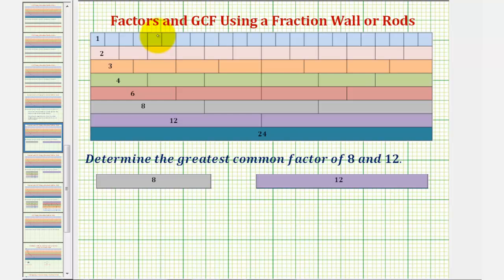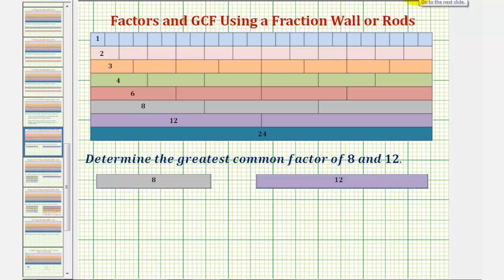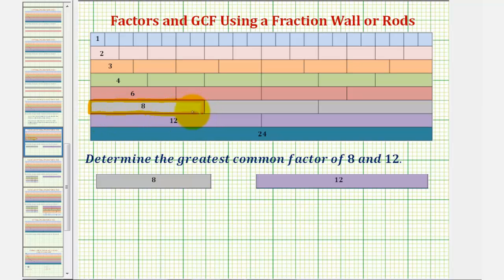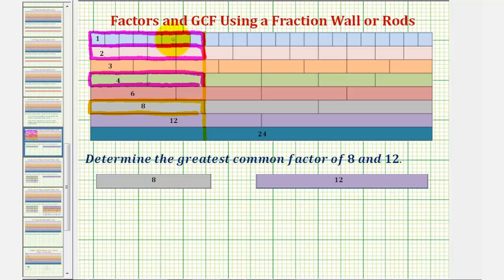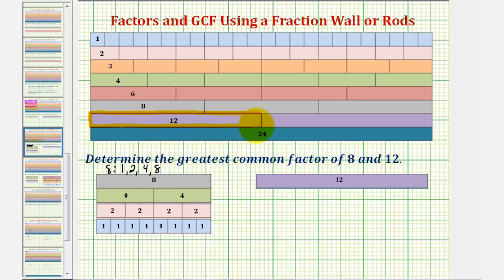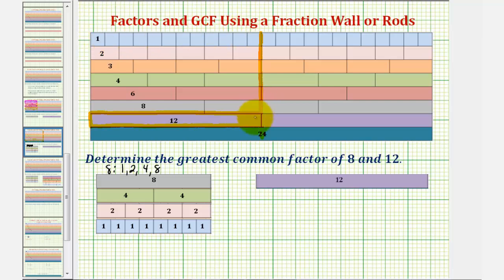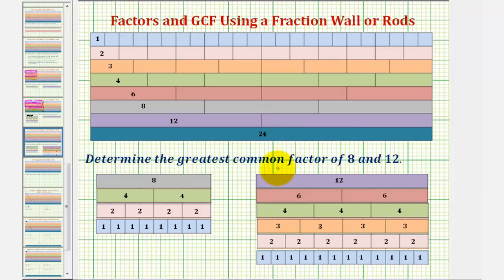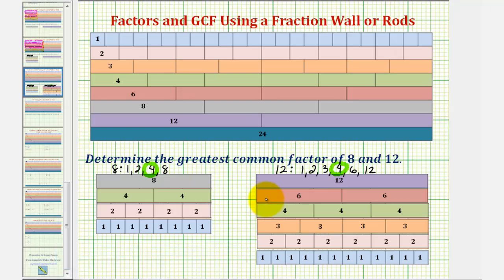Ex: Determine Factors and Greatest Common Factor Using a Fraction Wall or Rods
This video explains how to determine the factors and greatest common factor of two whole numbers using a fraction wall or rods.